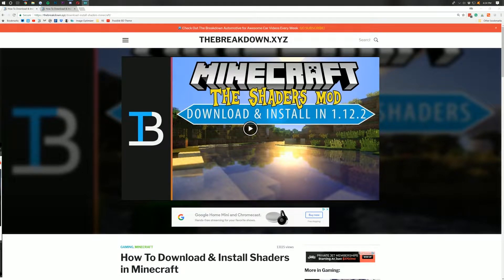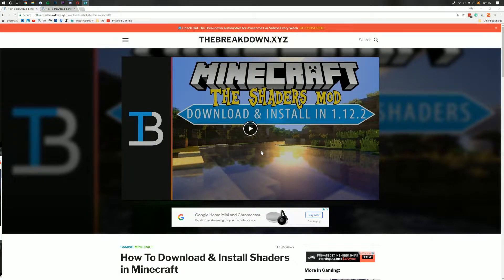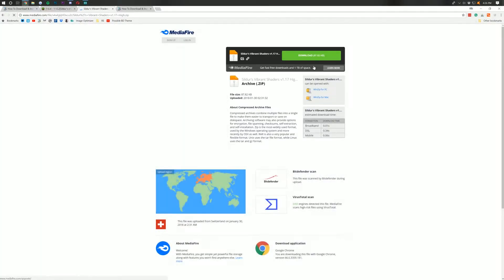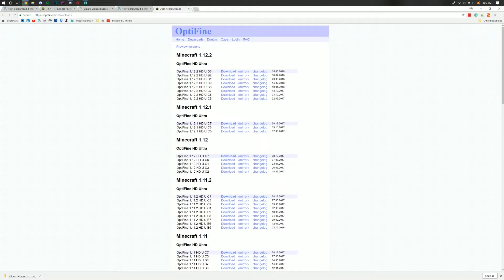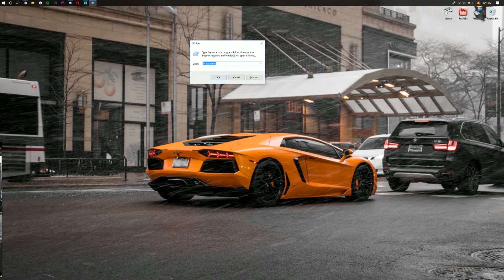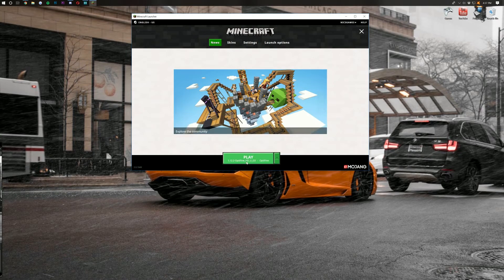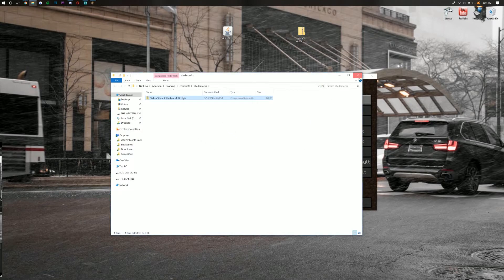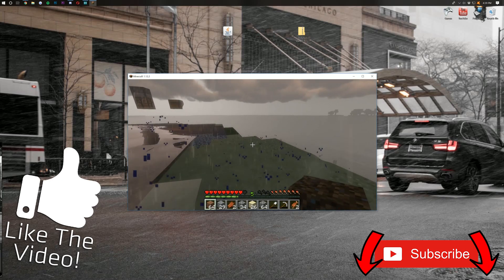How To Download & Install Shaders in Minecraft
How do you download and install shaders in Minecraft? Well, that is exactly what I show you how to do in this video! This is a step-by-step guide on how to download and install shaders in Minecraft. No matter what version of Minecraft you are running, this video will show you how to get shaders in it! Below, you will find all of the links to download shaders, and in the video I show you exactly how to install it!

About this video: This video is a complete tutorial on how to download and install shaders in Minecraft. From Minecraft version 1.8 to Minecraft 1.13, this video will show you how to get shaders up and running in Minecraft. No matter what shaders pack you are installing from Sonic Ethers Unbelievable shaders mod to Sildurs vibrant shaders, this video will show you how to get any shaders packs up and running in Minecraft.

First off, you will need to download and install Optifine. This is extremely simple, and you can find the download link for Optifine above. This will let you download any version of Optifine you would like in order to get shaders installed. After Optifine is download, you need to install it. Doing this is very, very easy. Just right click on the Optifine file you downloaded, click 'open with', and then click, 'Java TM Platform SE Binary'. This will then open up a quick installer. Click 'install Optifine', and boom! Optifine is now installed.

Now, we need to get shaders installed. Doing this is also very simple. Just open up the Minecraft launch, click on the green arrow next to the play button, and then, click the 'Optifine' profile. Now, click play. Minecraft will open up, and then, you want to click 'Options'. Next, click 'video settings', and lastly' click shaders. It's time to open up the shaders folder. Do this by click the 'Shaders Folder' button in the botton left of Minecraft.

After the shaders folder opens, drag and drop the shaders pack you want to install into the shaders folder. . When you close the shaders folder, you will now see the shaders pack you installed in Minecraft. Click on it, click done, and go launch a Minecraft world. Congrats! You now have shaders installed!

It really helps us out, and it means a ton. Thank you very, very much in advance!